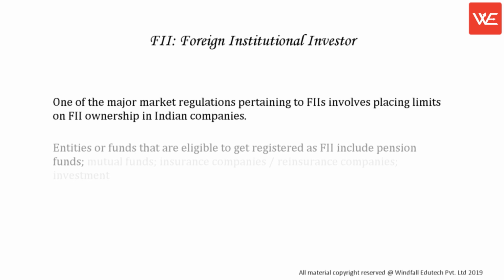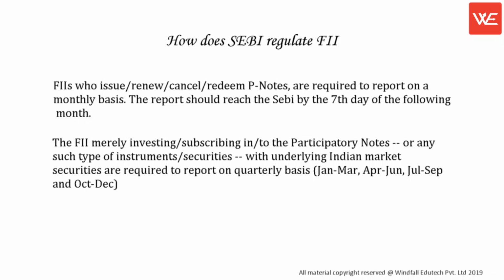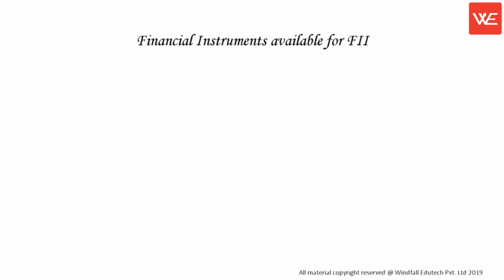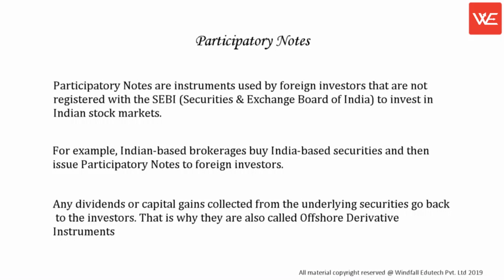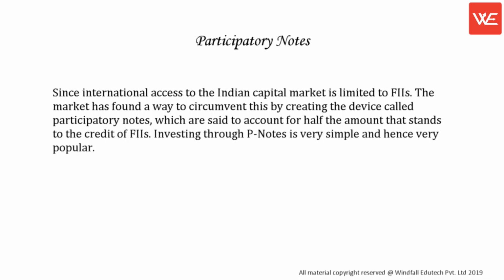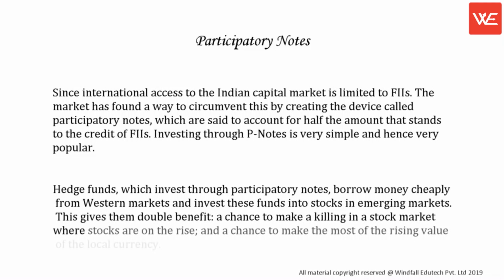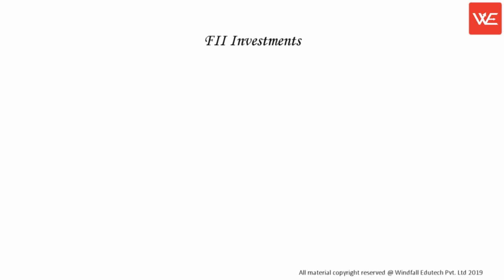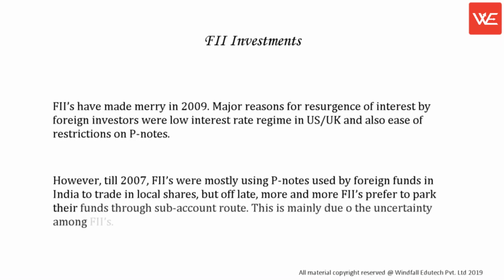Intermediate Module Chapter 5 | Windfall Edutech